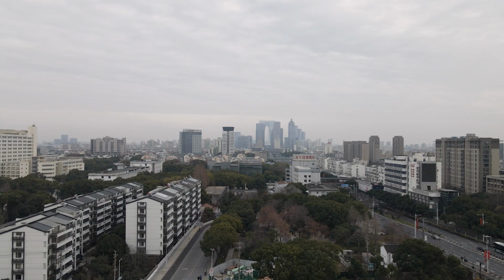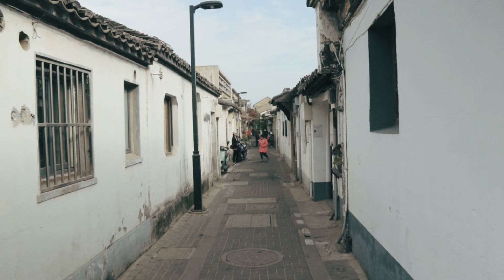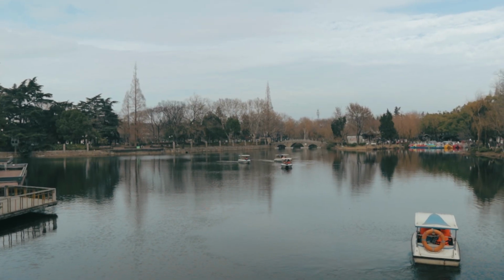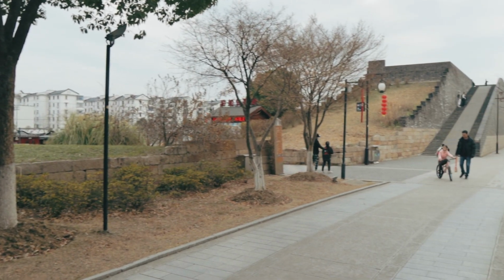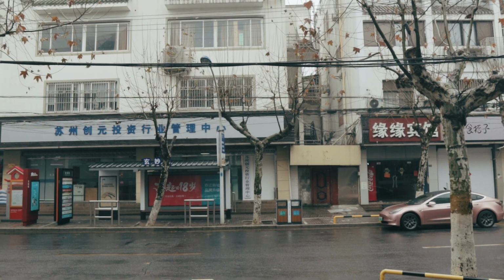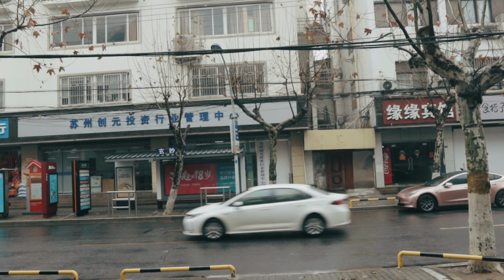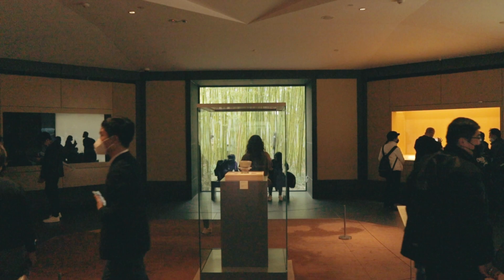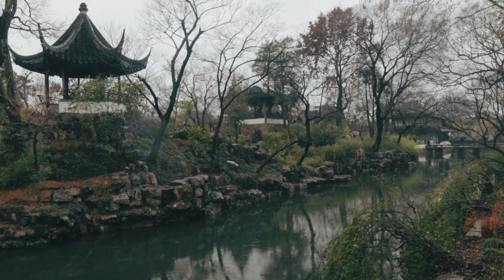Suzhou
A trip to Suzhou!